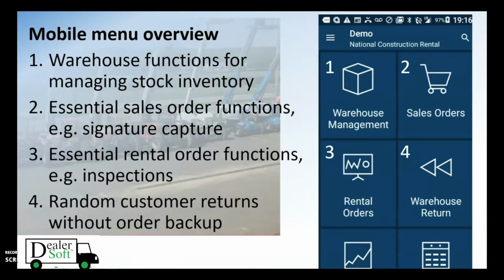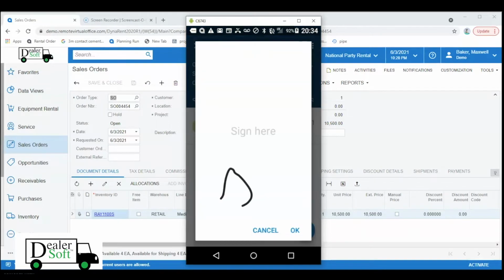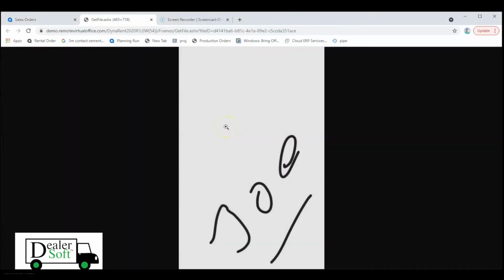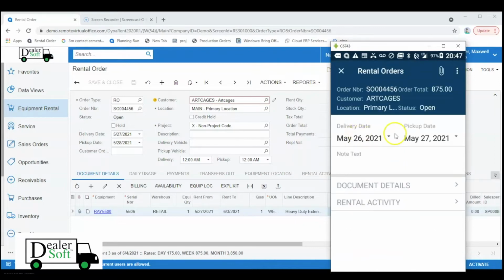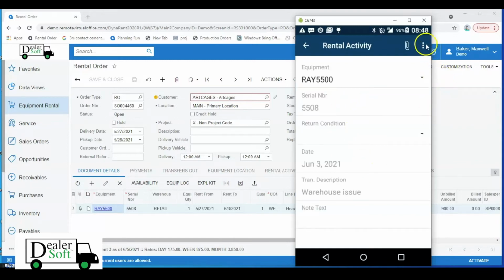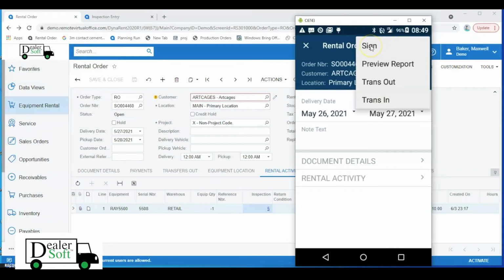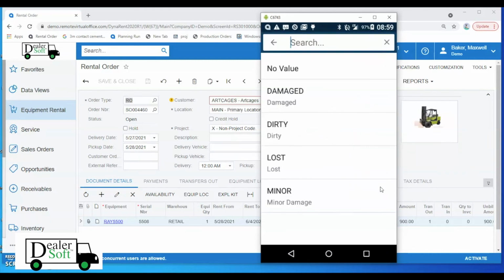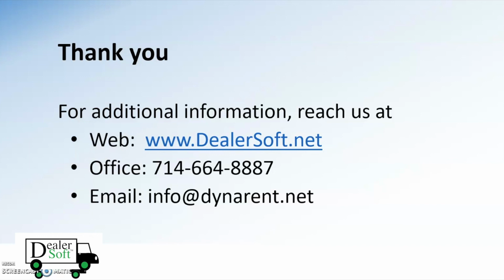DealerSoft Mobile Features for Sales and Rental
This is a brief demo of the mobile functions for warehouse management, sales, and equipment rental.  Many more functions are available and will be featured in a subsequent video about service and repair.
DealerSoft is a registered trademark of Newport Consulting Group.